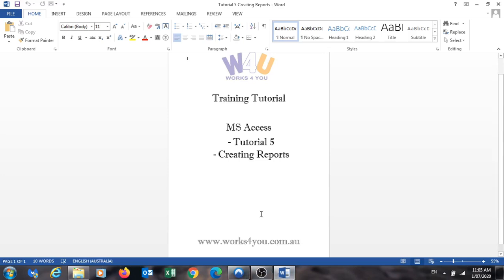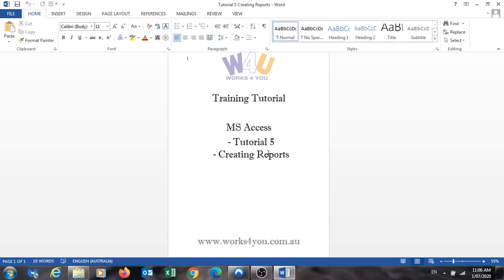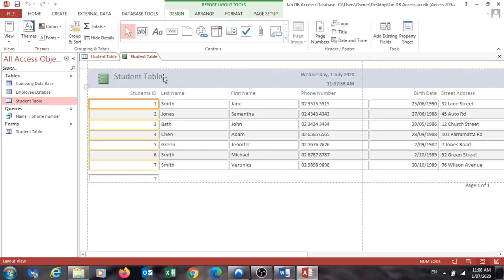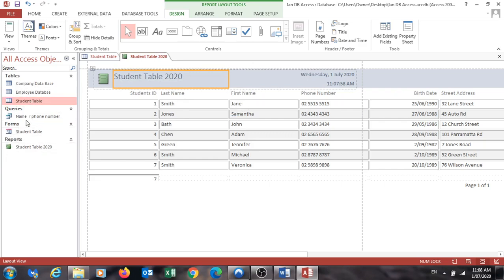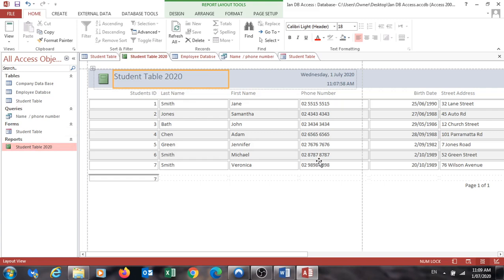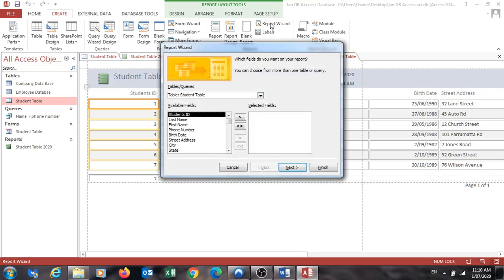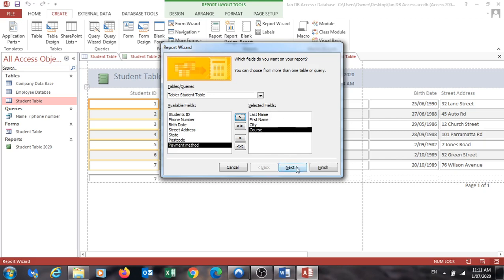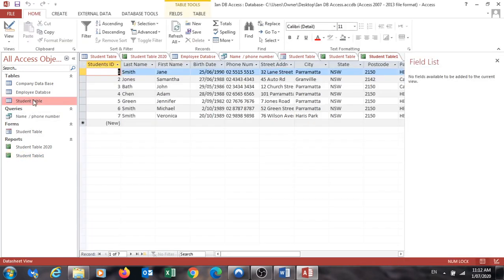MS Access Exercise 5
Creating Reports